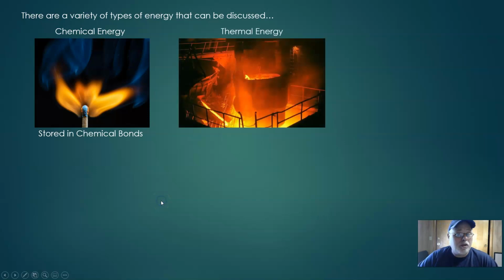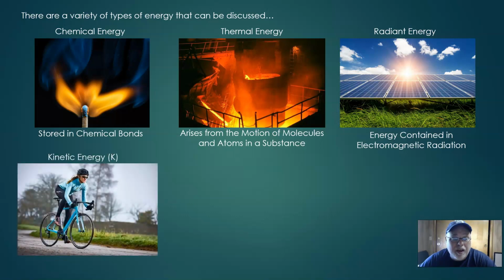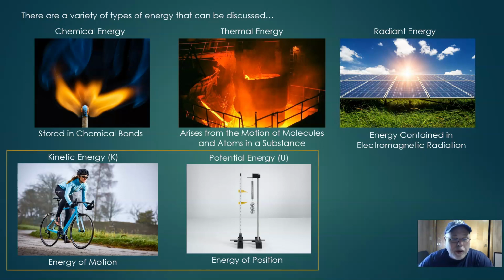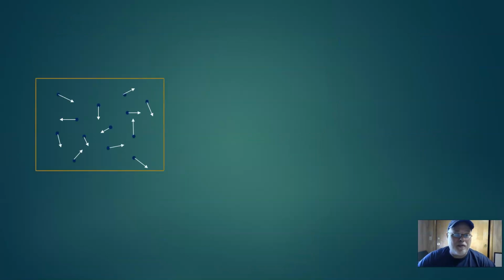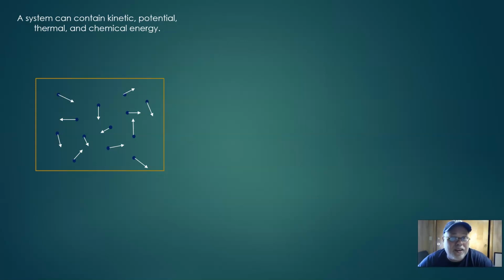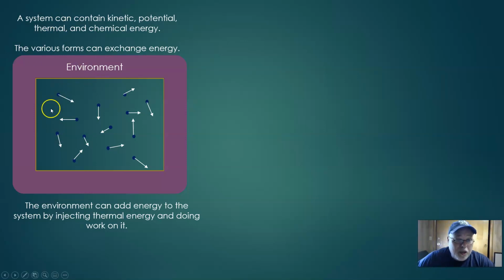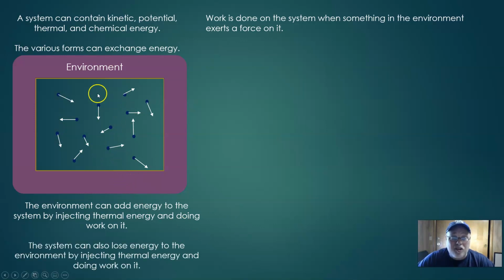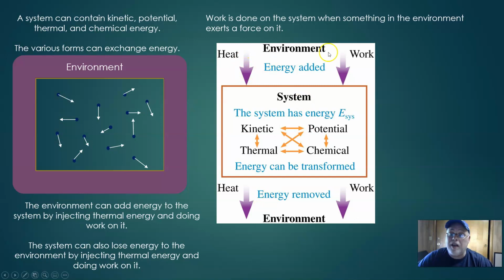Energy 01: Introduction to Energy Concepts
This video is conceptual in nature and introduces several basic concepts related to energy: Forms of energy, transformation of energy, and the means by which the overall energy of a system can change.